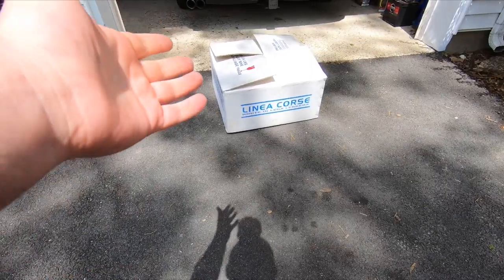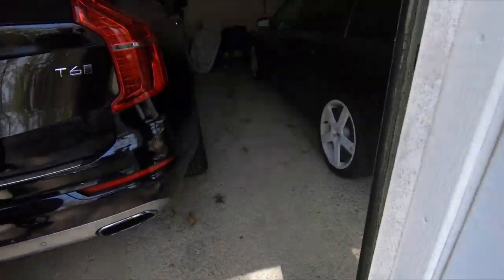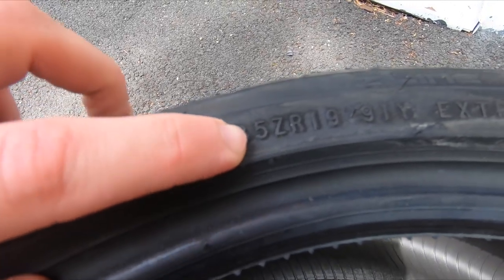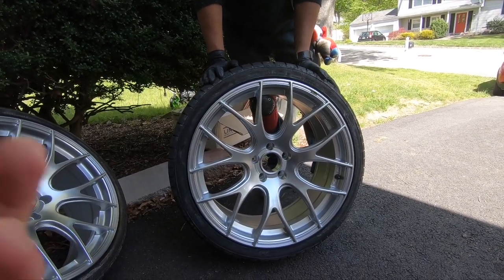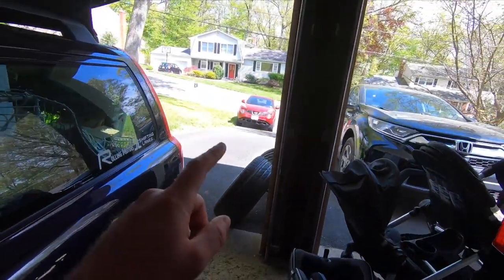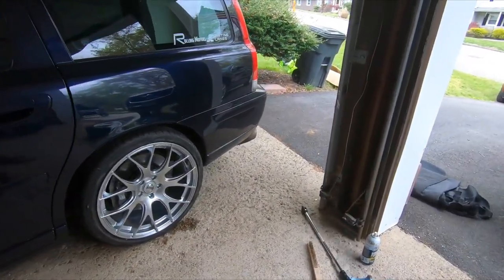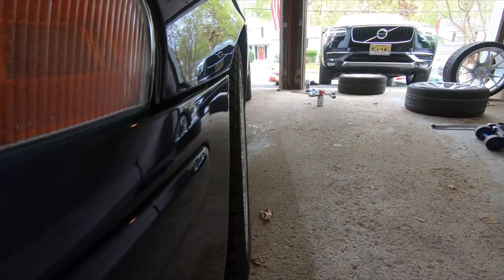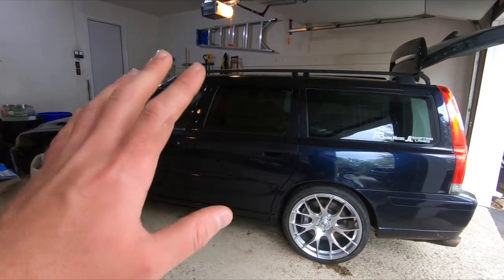It Took Me 3 YEARS To Make My Volvo V70R Look PERFECT! Almost...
It has taken me 3 years to make my Volvo V70R look this good. It's perfect...Almost.

today!